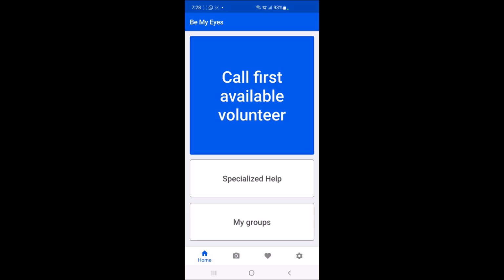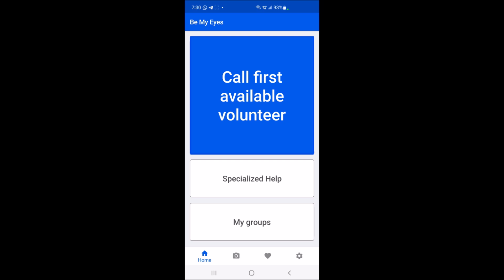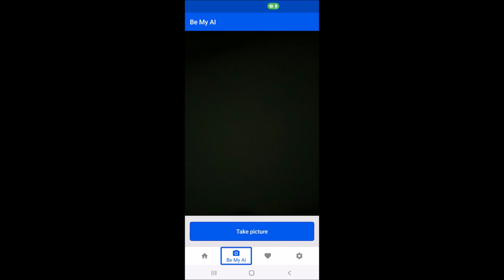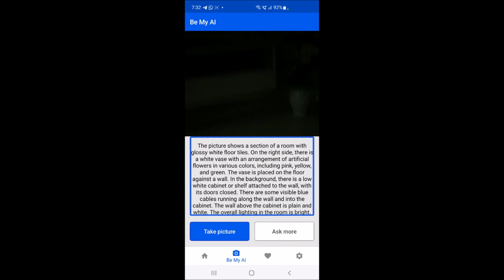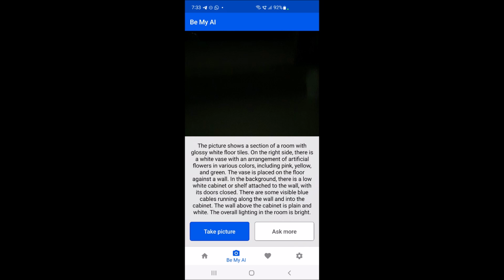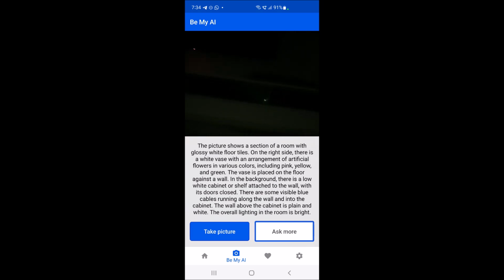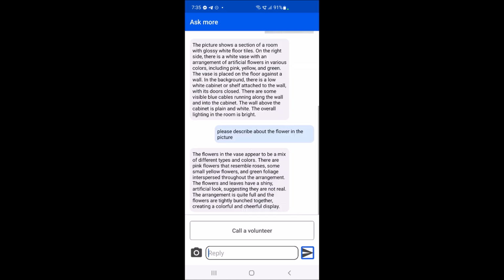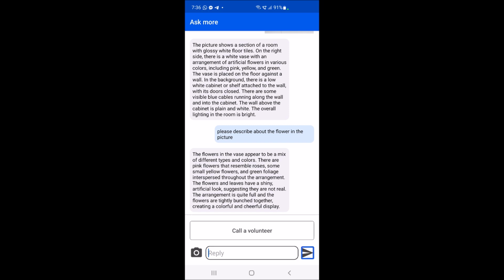Be My AI | An English QPT | Oudie Vann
Hey there, BHP community! 🌟 Ready to dive into a world where accessibility meets heart? Our latest video features the amazing MR. Oudie Vann, bringing you the lowdown on the incredible Be My AI—a game-changer from Be My Eyes. 🤖👁️
Imagine this: Be My Eyes, not just an app but a lifeline, linking visually impaired individuals with kind-hearted volunteers through live video calls. 🌐👥 It's more than a tool; it's empowerment, helping users tackle everyday tasks like reading labels and navigating their surroundings.
And here's the magic touch—MR. Oudie Vann, all the way from Cambodia, is your guide through the Be My AI experience in this video. 🎬 Let's unravel the wonders of artificial intelligence, transforming assistance into a seamless experience for those with visual impairments. 🌈💙
Join us on this journey that blends cutting-edge technology with genuine compassion! Ready to be inspired? Hit play now. 🚀👀
Those who are part of developers community or wish to be a part of one, go and check our inclusive programmers community at:
And those who wish to visit our YouTube channel to catch loads of nice things, we are a click away: @BlindHelpProject .
Now those who are known as twitter brigade, do not leave behind and follow us right away: